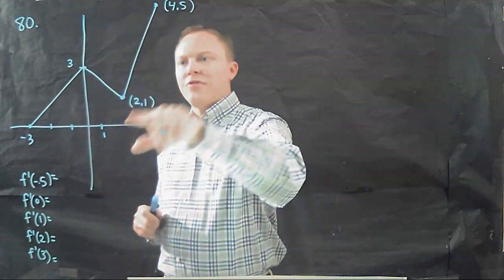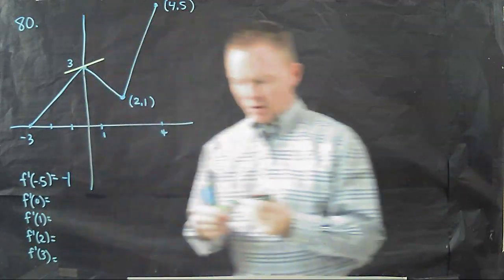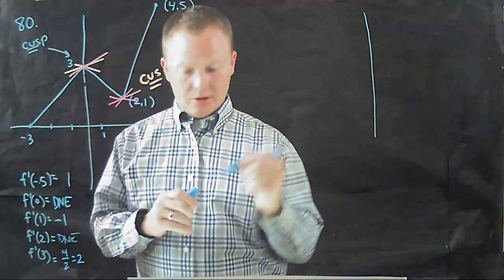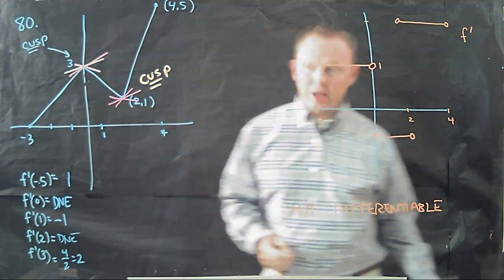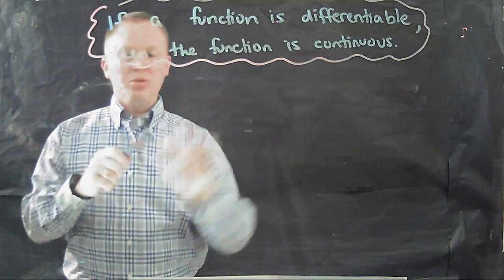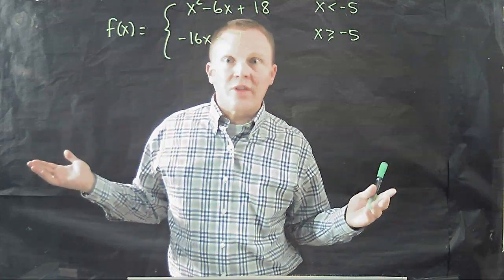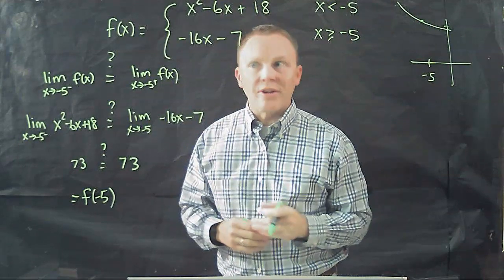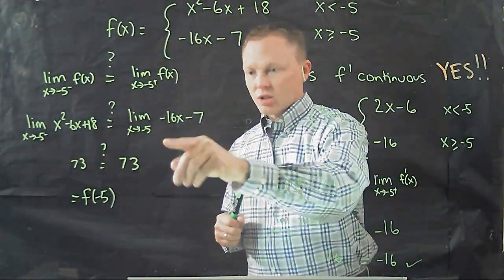Diff implies Continuity